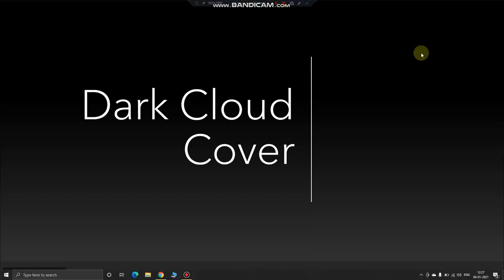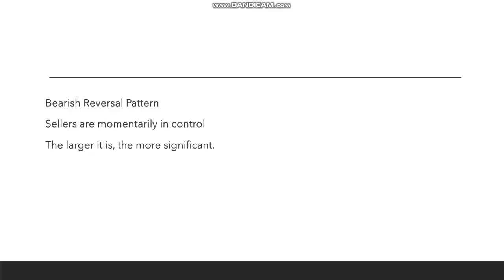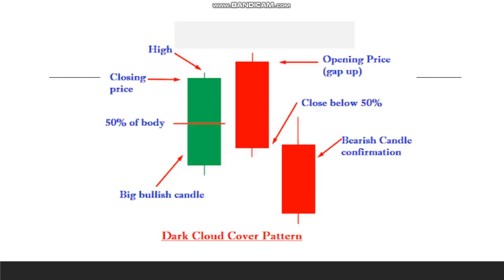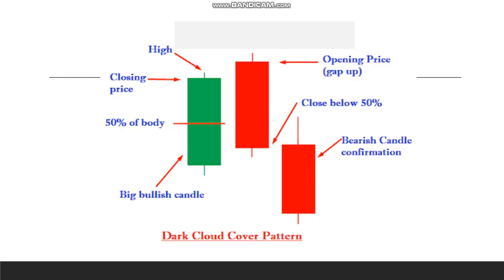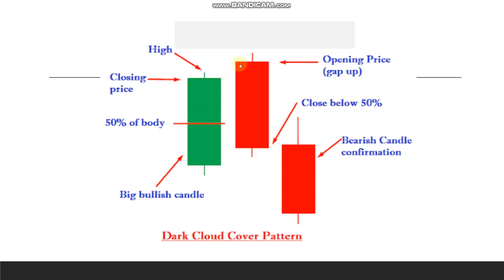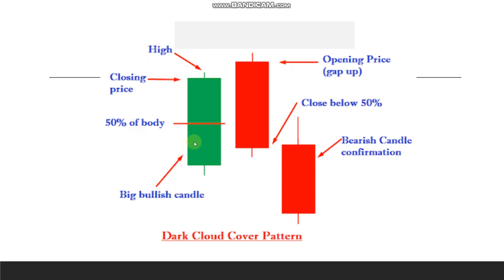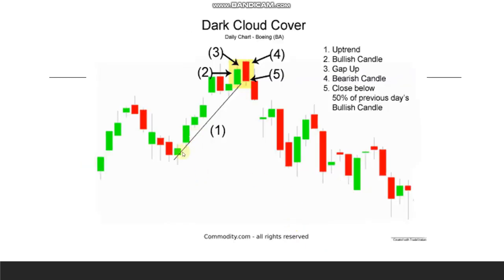Class 8: Dark Cloud Cover Pattern | Learn Candlestick Chart Trading | Forex Course For Beginners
Dark Cloud Cover Pattern | Learn Candlestick Chart Trading | Forex Course For Beginners